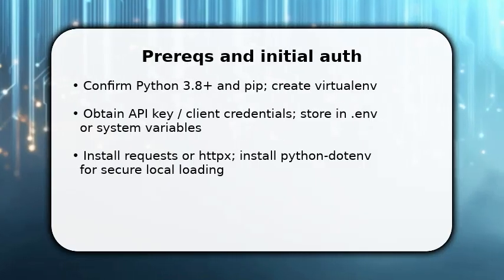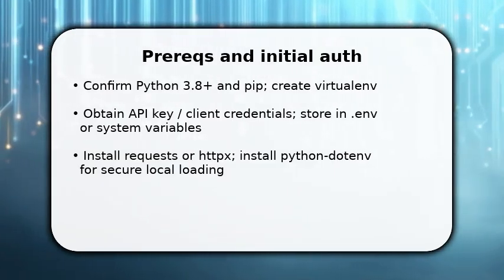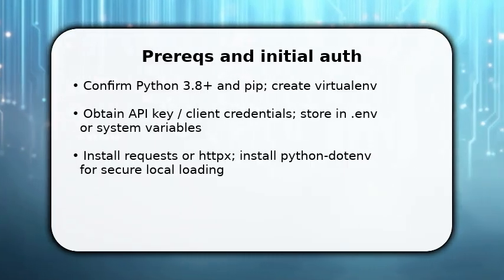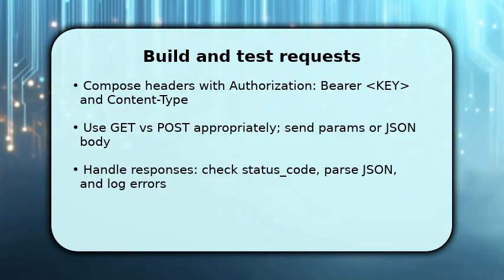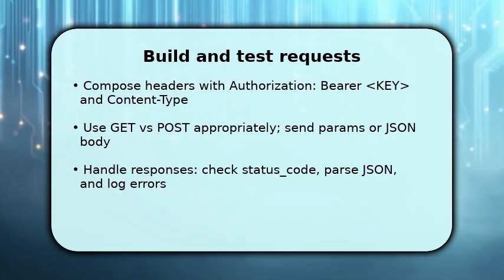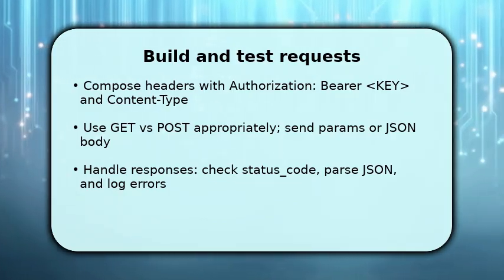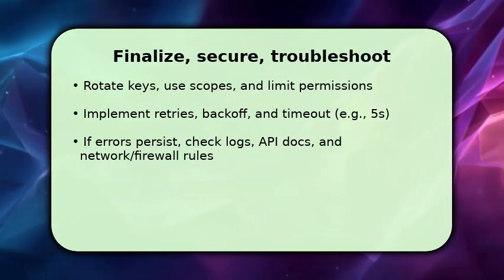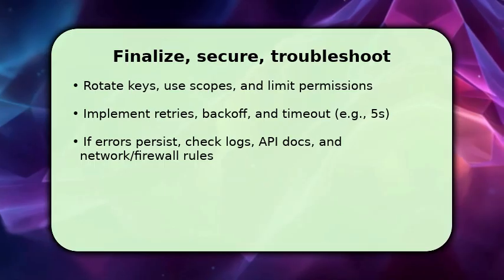How to Connect Python with Api - Step by Step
Dive into the world of Python programming as we guide you through connecting your script to an API. This step-by-step tutorial covers essential concepts such as setting up requests, handling responses, and parsing data effectively for seamless integration.

Python, API connection, requests library, data extraction, integration process, HTTP communication, JSON response, error handling in Python